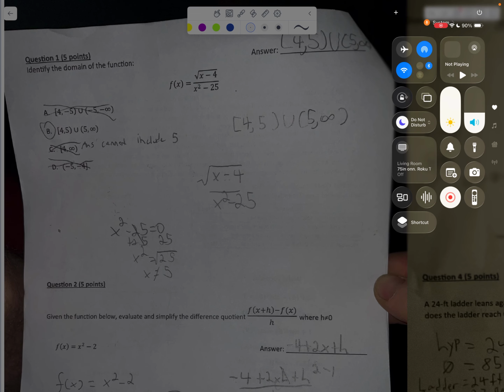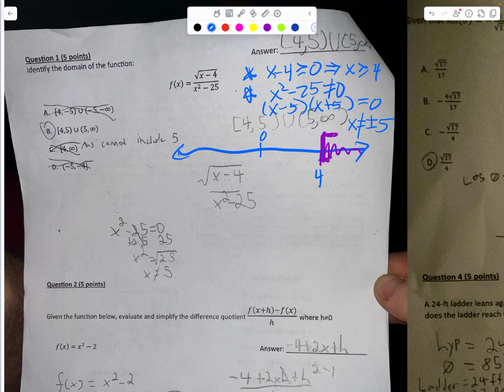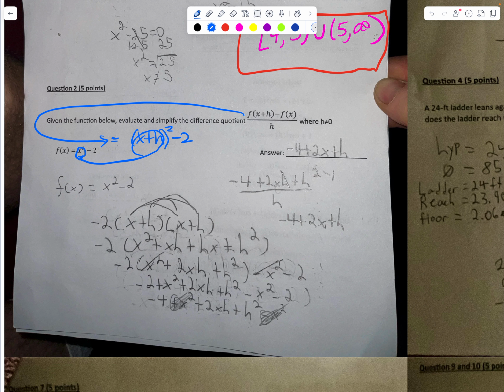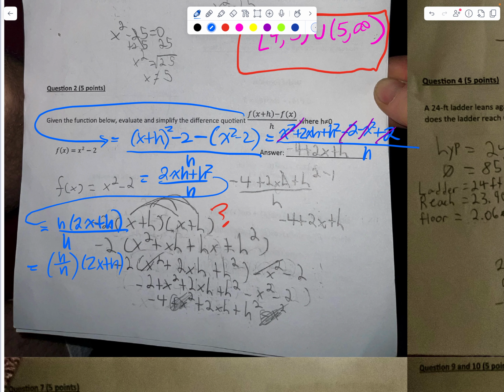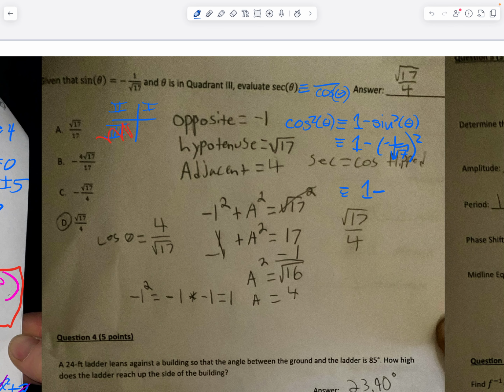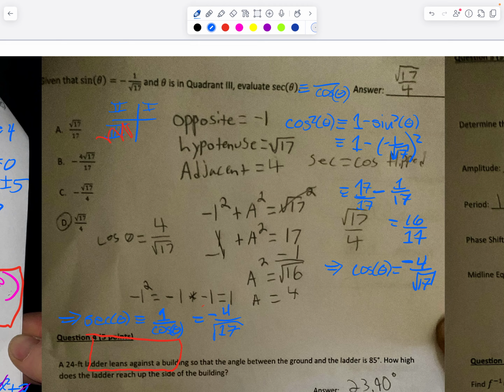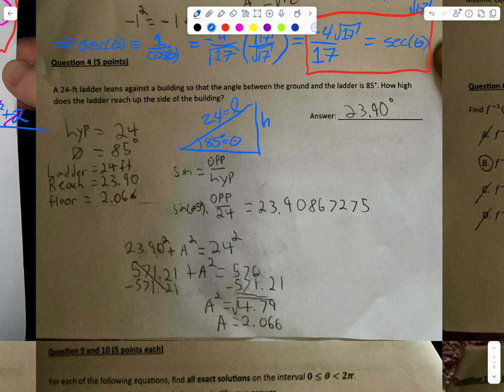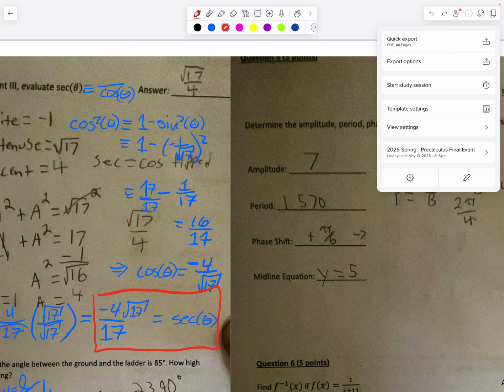Commentary of the Precalculus Final Exam - Part 1